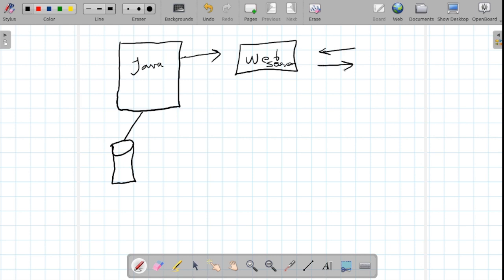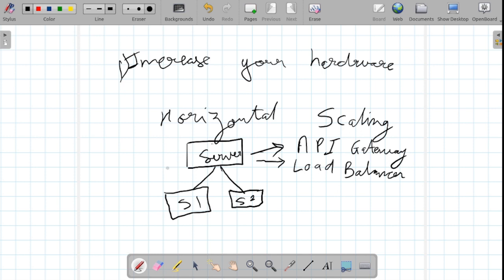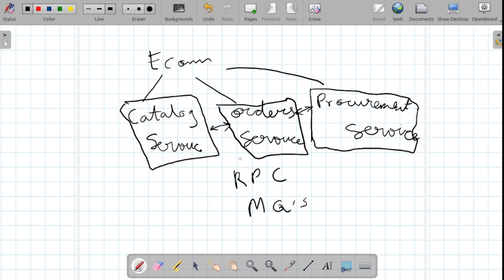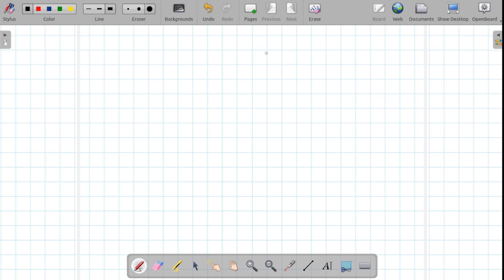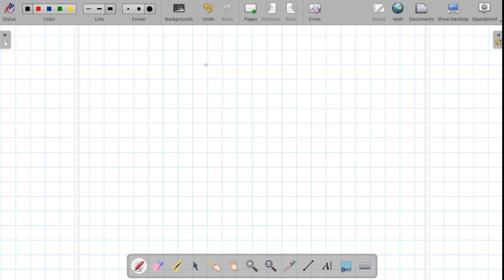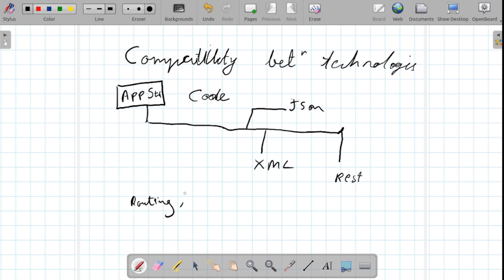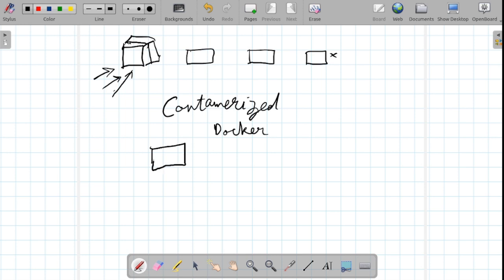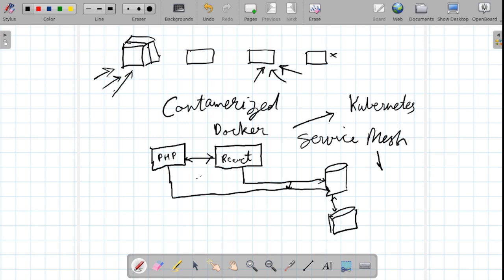Building Scalable Web Applications #2: Understanding Microservices Architecture Ecosystem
In this video, we take a bird's eye view of the Microservices Architecture and Design and the technologies involved in it. We also take a look at the brief history of how Microservices came into being from ORBs to Service Oriented Architecture and finally what we currently know as Microservices.